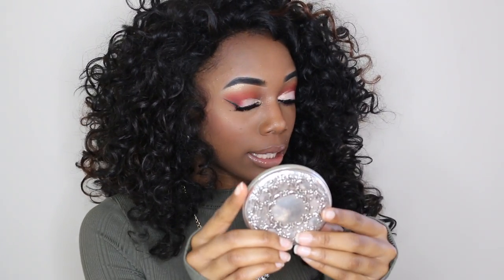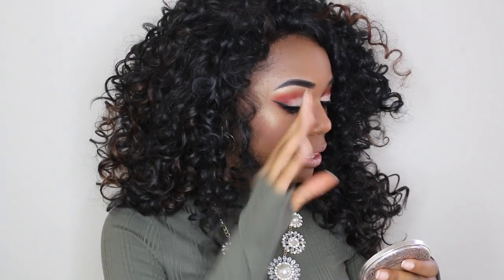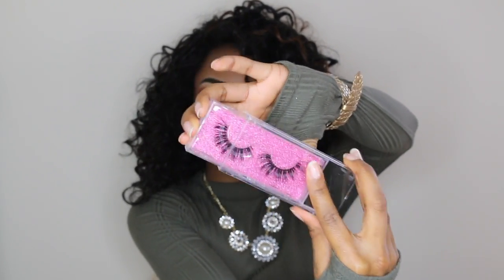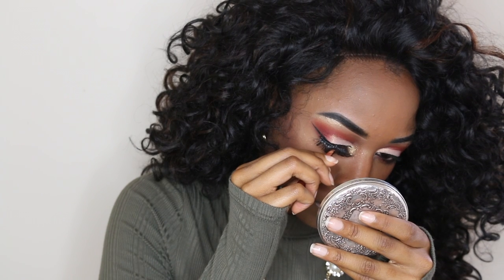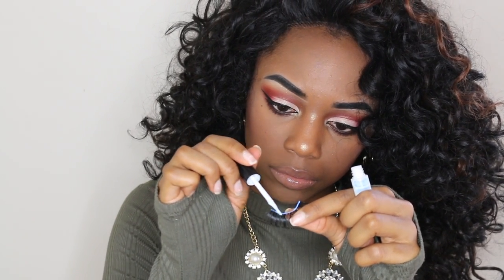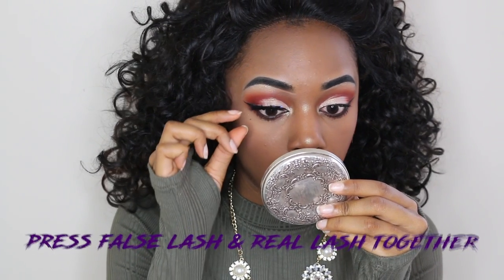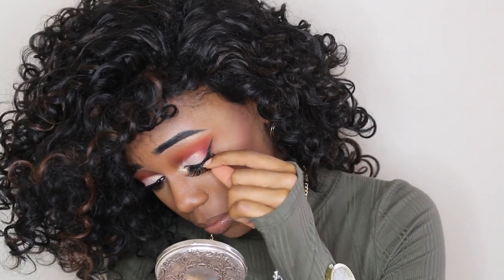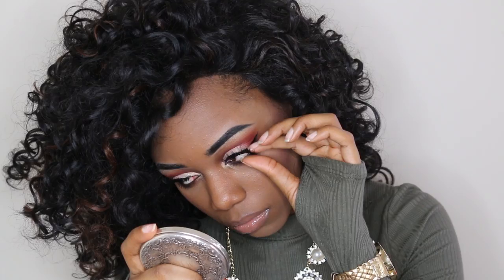HOW TO APPLY MINK LASHES (Tutorial) | SunRae Mink Lashes "Queen B" Review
FAQ:
Age: 18 (August 9, 1998)
Camera: Canon 70D
Editing: Final Cut Pro X & iMovie
Thumbnails: Photogrid (iPhone App)
Height: 5'4